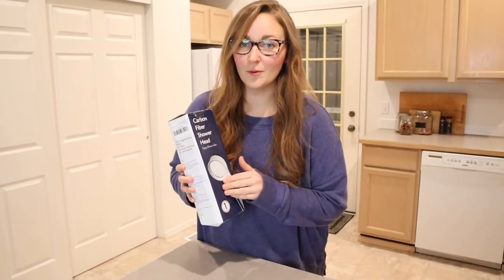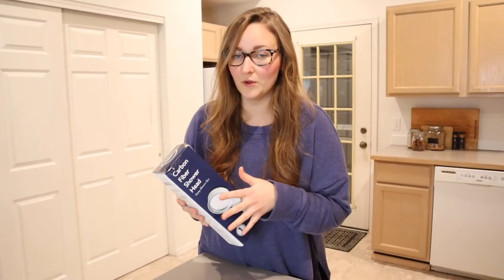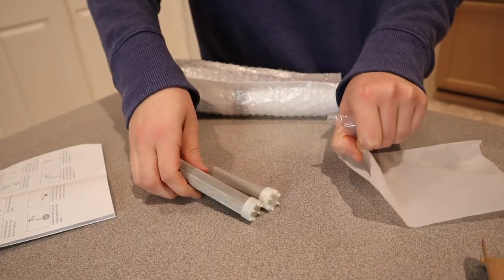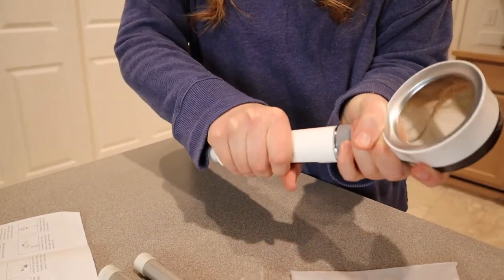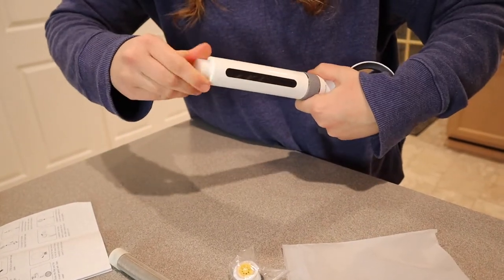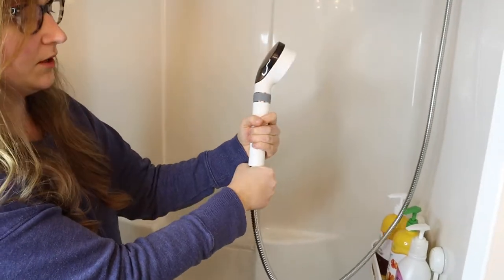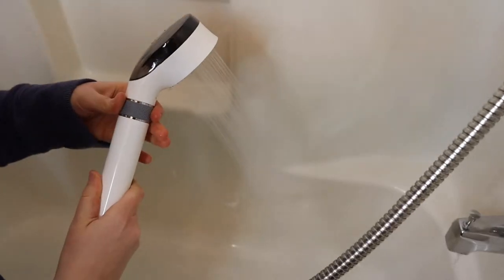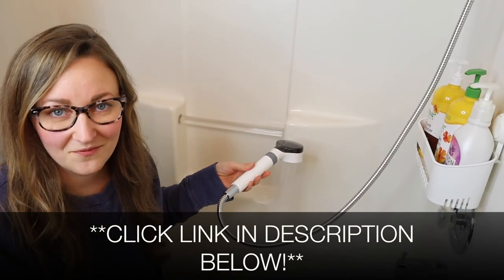Rywell Carbon Filter Shower Head Unboxing and Review 2022 | Removes Impurities Improves Hair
👇👇 PRODUCT LINKS 👇👇
Carbon Filter Shower Head

👇Try Amazon Prime for 30 Days FREE!👇

【High Pressure Shower Head】Rywell high pressure shower head uses micro-nozzle technology that makes each hole smaller and denser, increasing the speed of water flowing through. Meanwhile, the air power design circulates air within the water: making the droplets wider and softer, and making the flow of water more intense. That’s how our high pressure shower head relaxes your body and mind and creates a deeply immersive spa-like sensation, while reducing your water and energy costs 30%.
【Great Option for Sensitive Skin】Rywell filtered shower head features a double built-in filtration system with an activated carbon fiber filter and a precision stainless steel filter screen: softening hard water, filtering out chlorine, heavy metals, rust, sand, and sediment. The purification power of carbon fiber is ten times that of filter sponge and mineral beads: making our filtered shower head a great option for babies, women, and people with sensitive skin.
【Stepless Adjustable Water Flow】Whether you love to be pampered to the max with soft, relaxing shower rain, or you prefer a powerful jet that quickly wakes you up and activates all five senses, our stepless adjustable handheld shower head meets your needs. Adjust the flow of water from 0% to 100% with a stepless knob, to fit your personal style and save water by pausing the shower as you shampoo or shave.
【Easy to Install and Clean】Rywell handheld shower head is easy to install. Just screw the detachable shower head onto any standard shower hose (hose not included). When it's time to clean the detachable shower head, simply open the back cover of the showerhead, carefully remove the stainless steel filter screen, then wash the shower panel and filter screen. The carbon fiber filter needs to be replaced every 3-6 months: we have 2 filters in the package!
【Fashion-Forward Design】Rywell handheld shower head features durable ABS plastic. The transparent back cover design lets you see water flowing inside: beautifully fun and playful! An ergonomic handle makes the showerhead easy to grip, while gracefully simple style features give it an ageless yet fashion-forward presence, perfect for bathroom and RV. Our shower head makes showering more comfortable and enjoyable, removing the fatigue of your hard day's work. Enjoy the shower, enjoy your life!